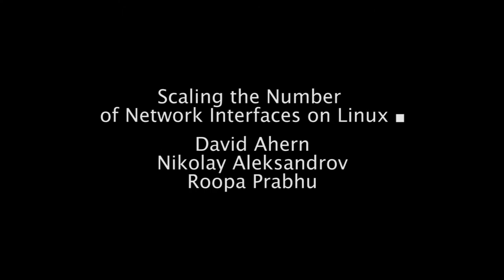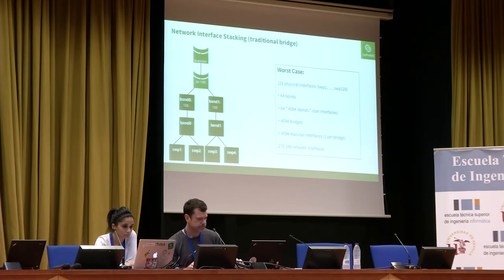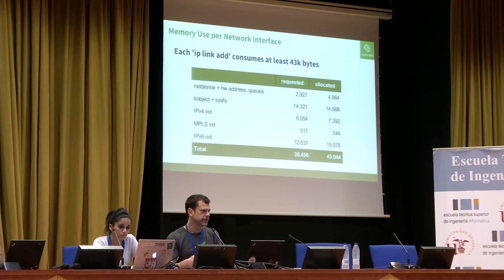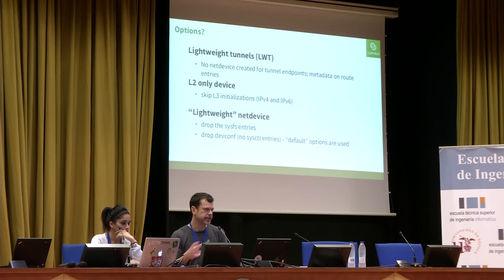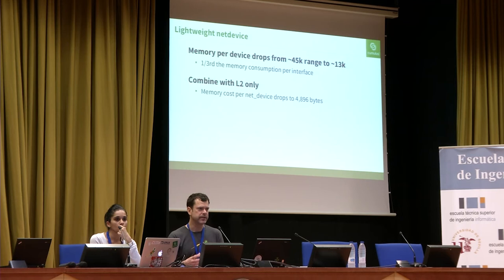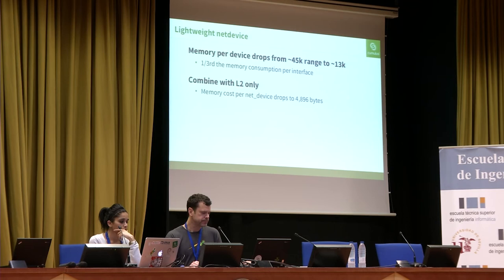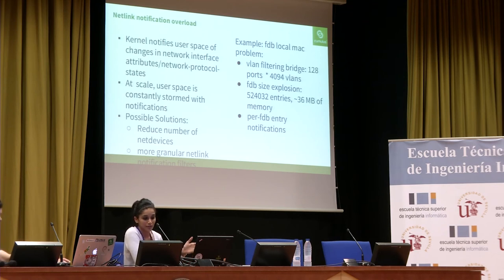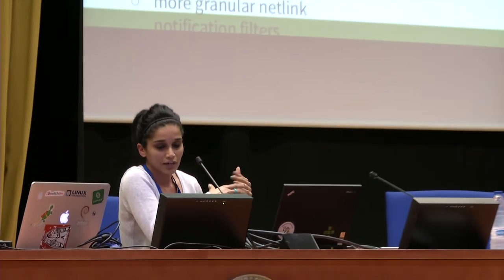Netdev 1.1 - Scaling the Number of Network Interfaces on Linux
David Ahern, Nikolay Aleksandrov, Roopa Prabhu
February 2016